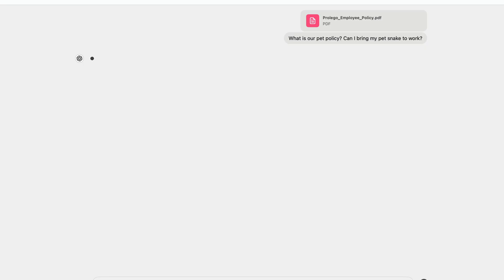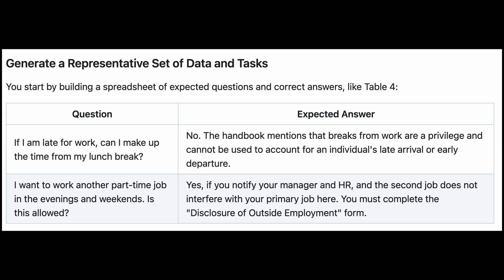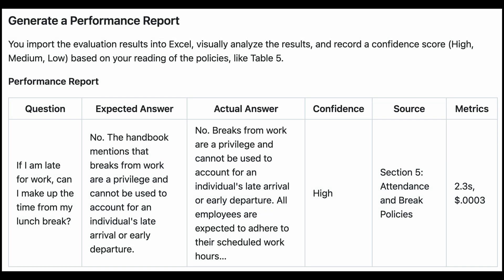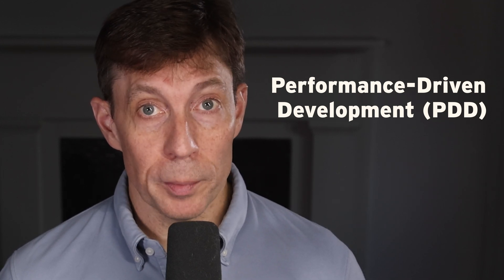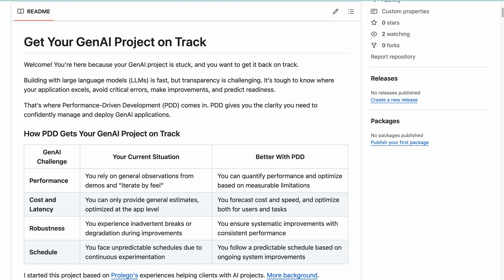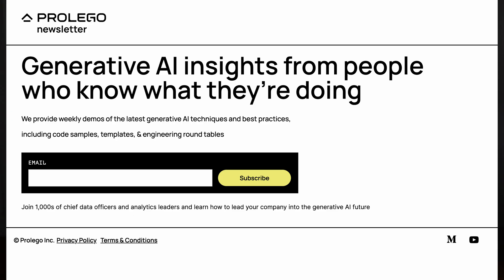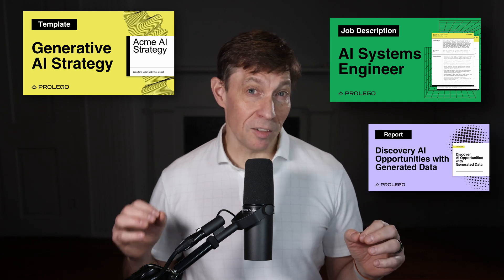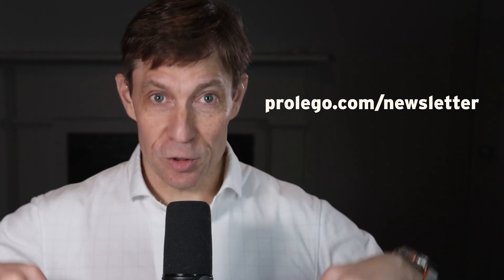Ep 41. Your RAG Demo Is a Waste of Time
Interested in this topic 🔥 Join one of our free live workshops where talk in-depth about Performance-Driven Development.

You can read 📖 more about Performance-Driven Development on our Github page here ➡️

Want to discuss 💬 your genAI project - get in touch with us at and be sure to sign-up for our newsletter here ➡️

About Prolego
Founded in 2017, Prolego is an elite consulting team of AI engineers, strategists, and creative professionals guiding the world's largest companies through the AI transformation